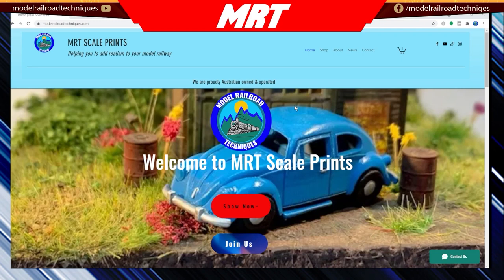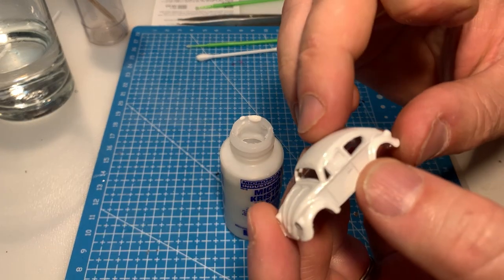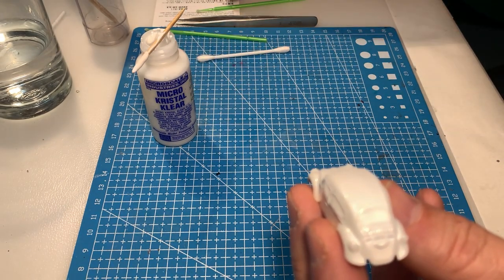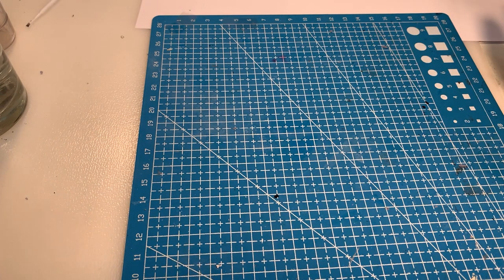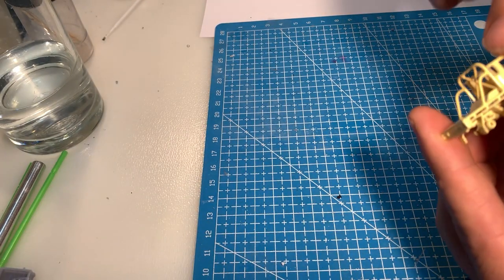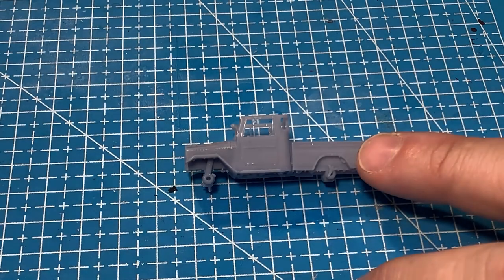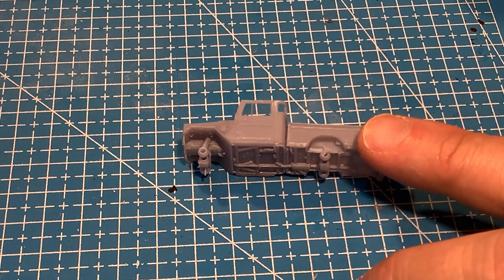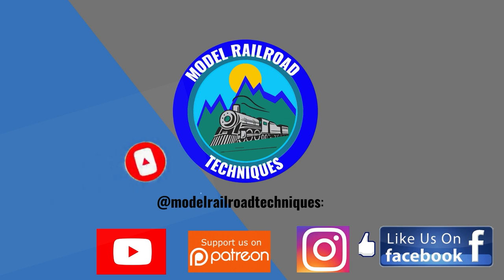Model Railway Window Glazing: 3 easy techniques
Model Railway Window Glazing: demystified in 3 easy techniques.  The techniques I will show are using Kyrstal Klear, Clear Acetate and Sello Tape. Vote on your favourite technique or tell me you favourite technique.

3D prints from MRT Scale Prints.
✅See my website about my new 3D printing. MRT Scale Prints.

0:00 - Intro
0:50 – MRT Scale Prints
1:10 -  Krystal Kear Method
06:45 - Clear Acetate Method
11:36 -  Sello Tape Method
16:10 – Conclusion & End Credits

Tacky Glue
Mirco Krystal Klear